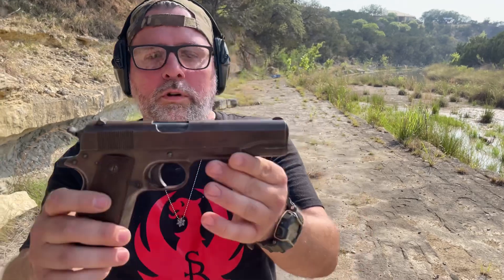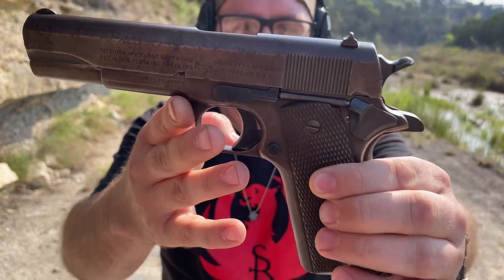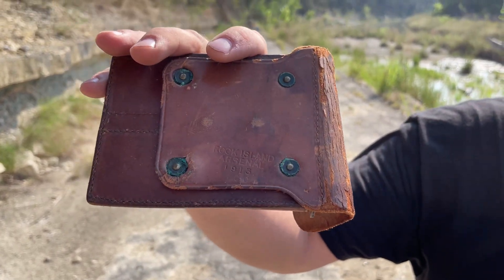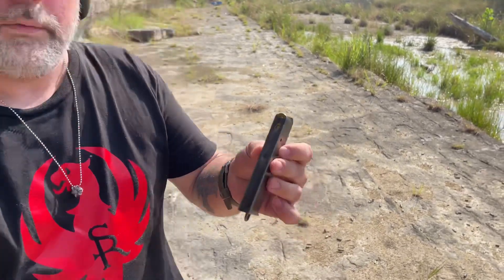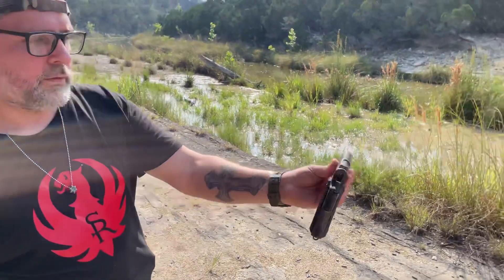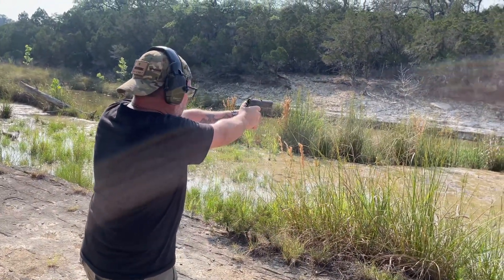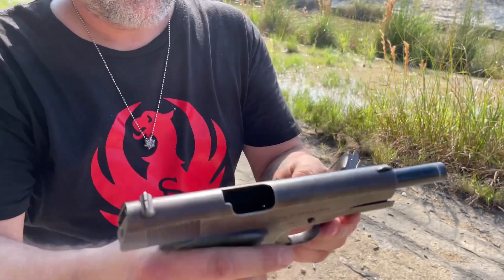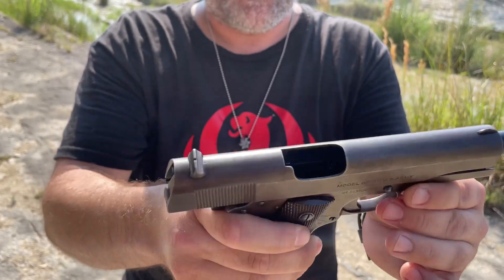WWI Colt 1911 Black Army made in 1918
Made in 1918. Springfield Armory proof marked.